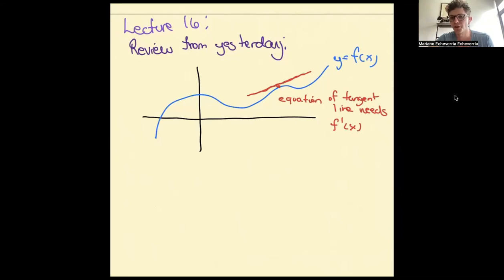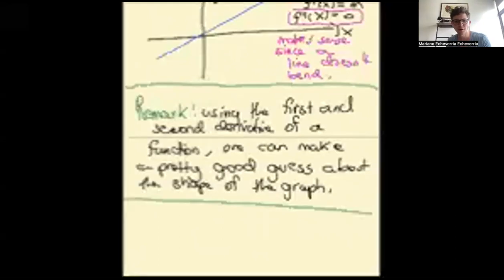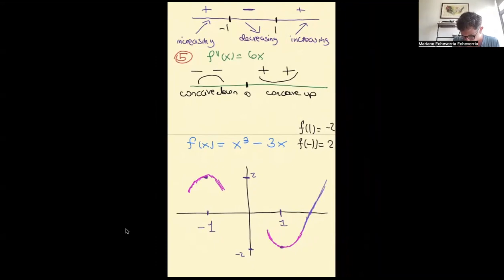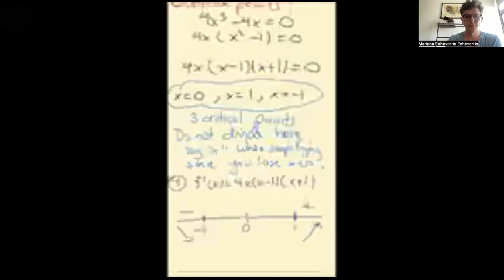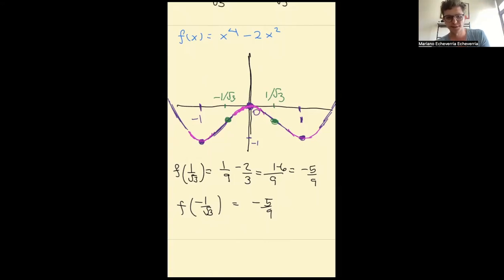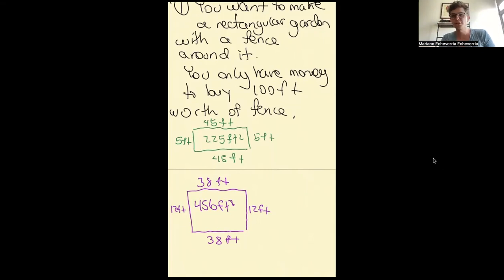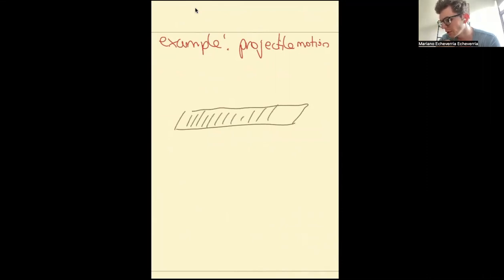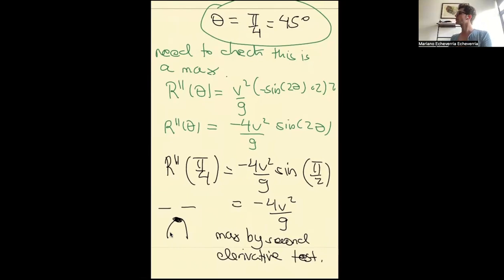L16 sketching opt